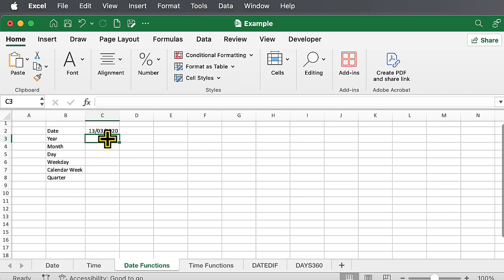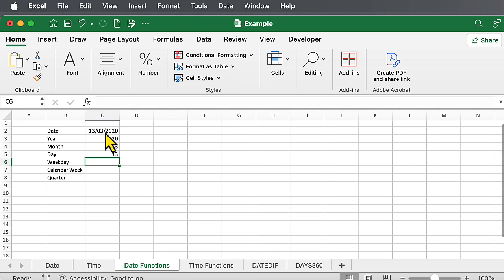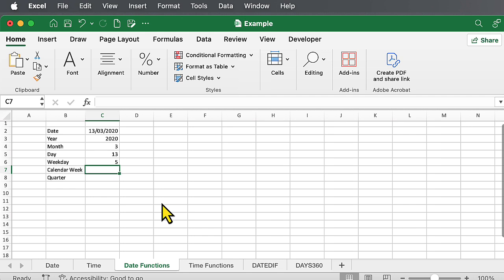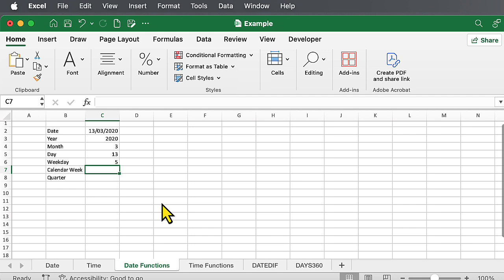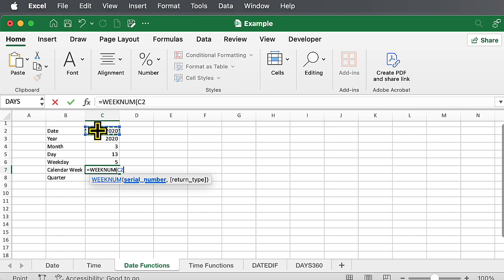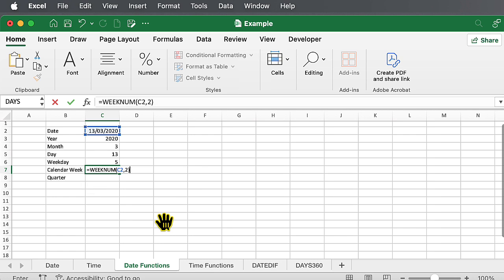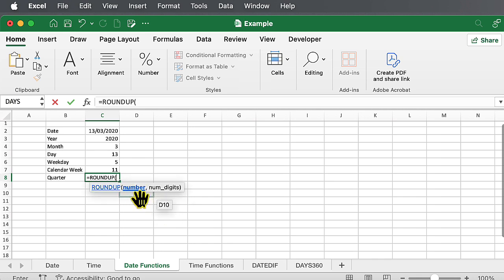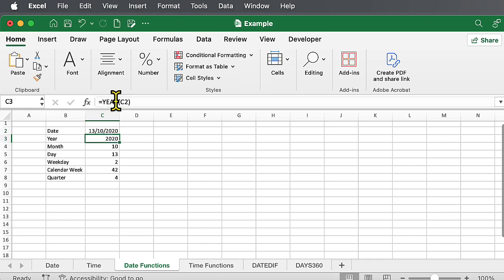18 5 Excel Date Functions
There are special functions in Excel to handle the calculation of dates.